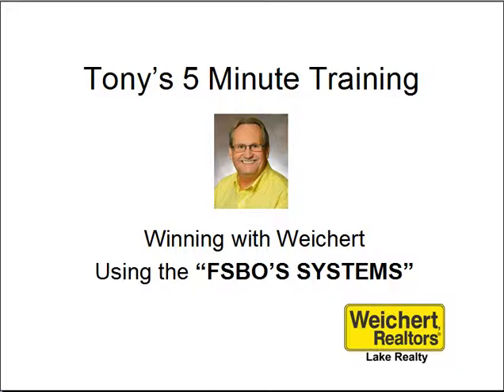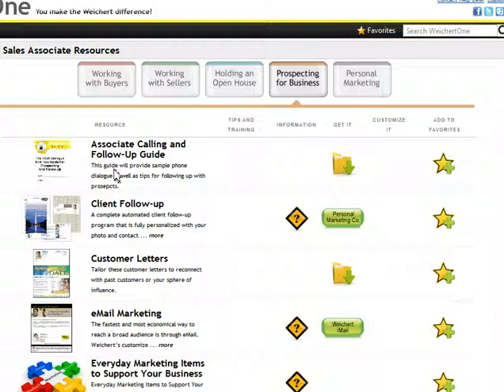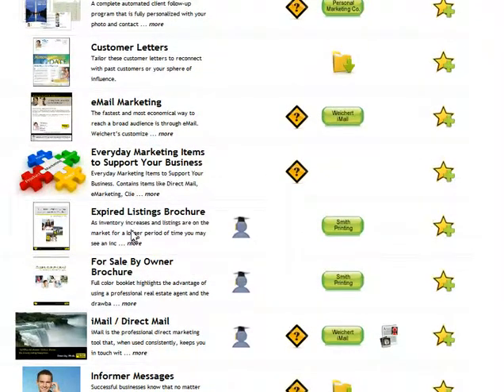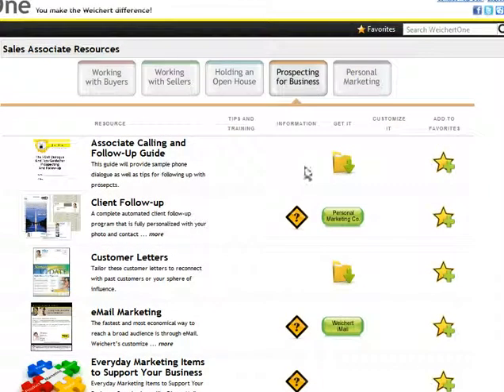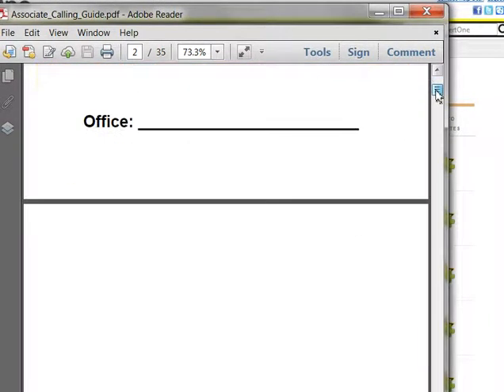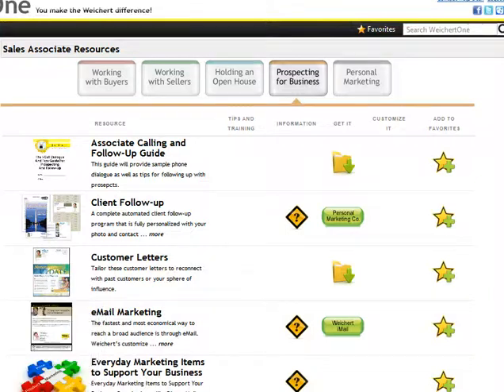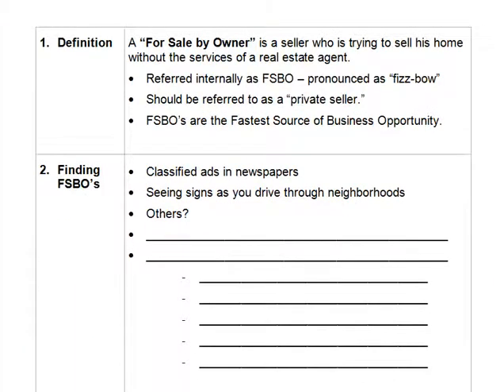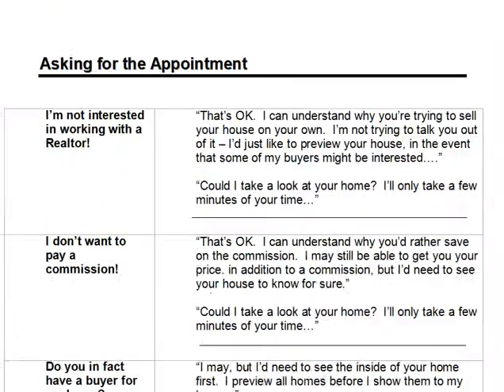Winning with Weichert - 5 Minute Training on FSBO SYSTEMS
Winning with Weichert using Weichert's FSBO SYSTEMS.